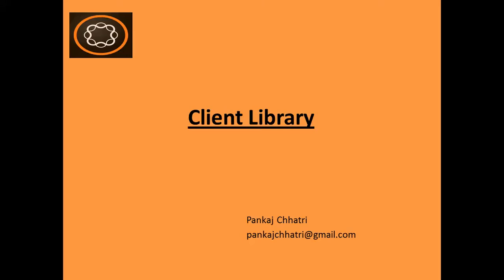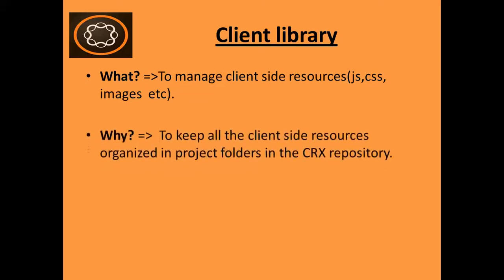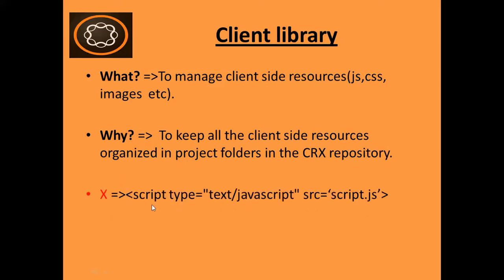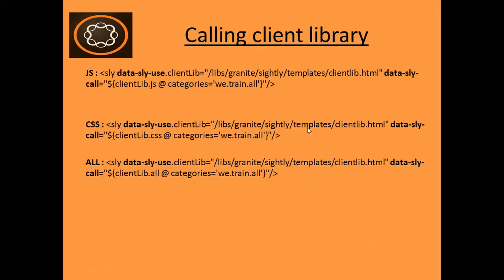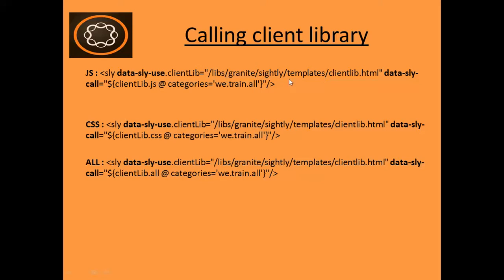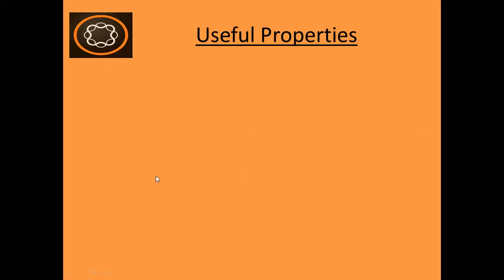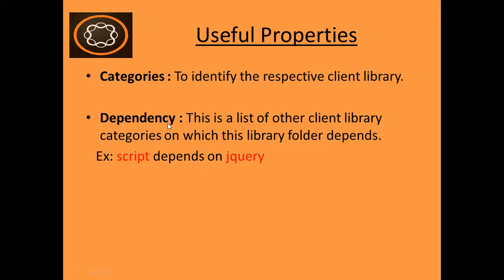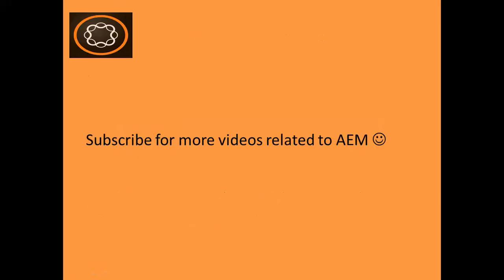26. client library in AEM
AEM Tutorial: Client library in AEM:

What? To manage client side resources(js,css, images  etc).

Why?  To keep all the client side resources organized in project folders in the CRX repository.

Categories : To identify the respective client library.

Dependency : This is a list of other client library categories on which this library folder depends.
   Ex: script depends on jquery

Embed : Used to embed code from other libraries.
   Ex: CL1 embeds CL2 = CL1 + CL2